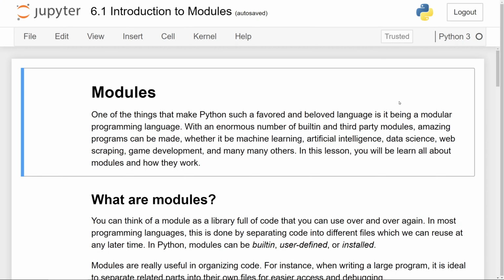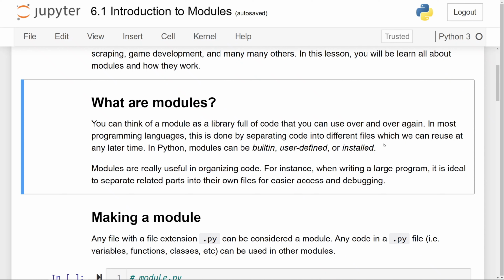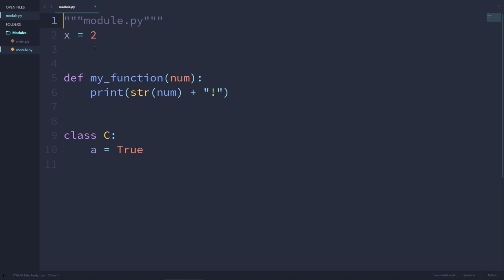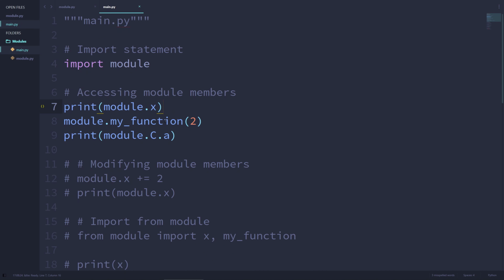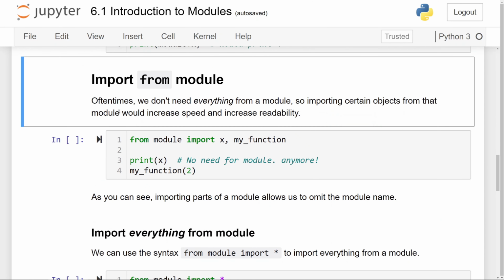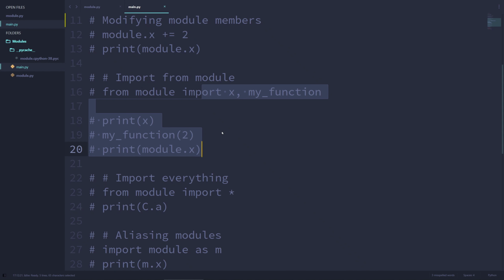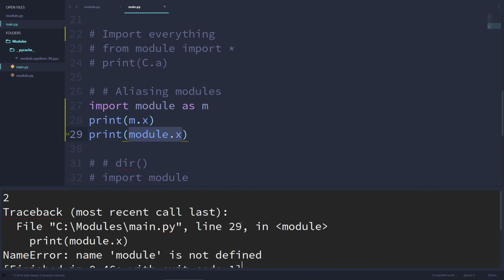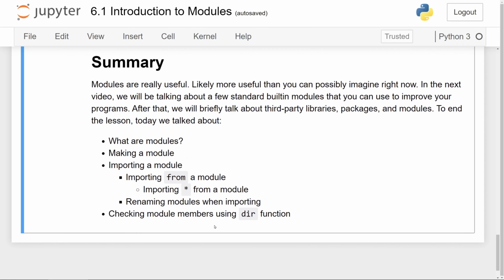Python Modules - Python Fundamentals 6.1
Learn all about what modules are and how you can use them to improve your Python programs.

⭐ Timeline ⭐
⌚ 00:00 Intro
⌚ 01:09 What are modules?
⌚ 03:07 Making a module
⌚ 04:36 Importing modules
⌚ 05:44 Using module members
⌚ 08:12 Importing from modules
⌚ 09:47 Importing * (everything)
⌚ 10:48 Aliasing module
⌚ 12:12 Listing module members - dir()
⌚ 13:24 Summary and outro